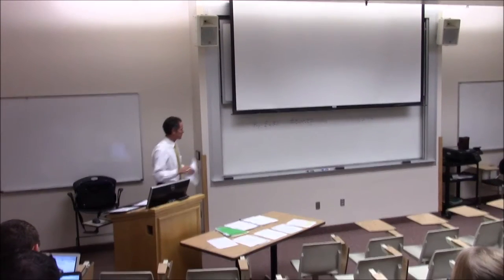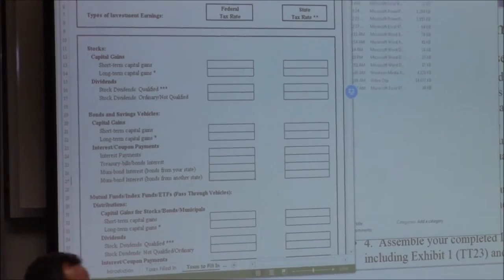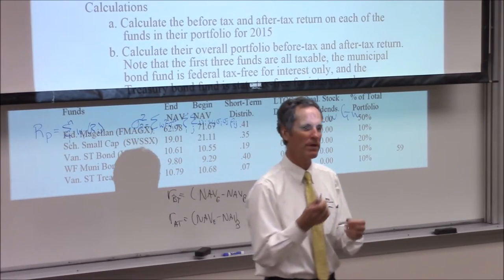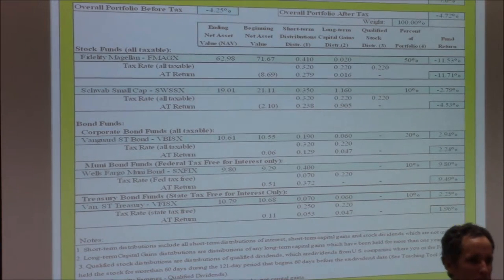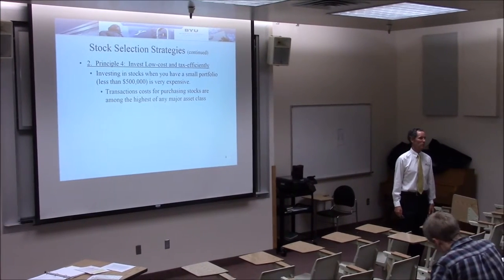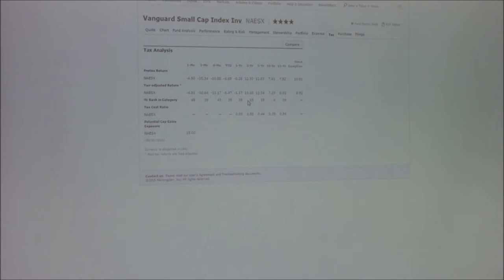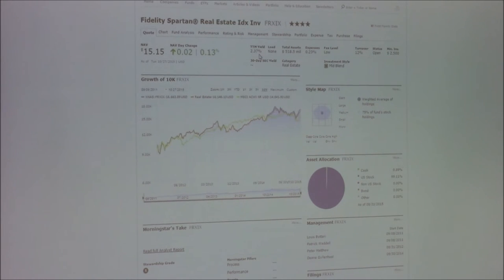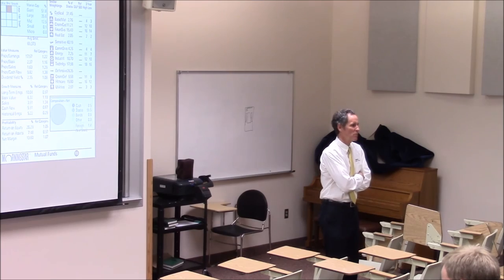Lesson 22: Investments 6 - Mutual Fund Basics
This lesson is based off Chapter 22 of the text for Finance 418. Professor Bryan Sudweeks of Brigham Young University teaches this lesson.

Objectives:
A. Explain the Advantages and Disadvantages of Mutual Funds
B. Describe the Different Types of Mutual Funds
C. Describe the Different Classes of Mutual Fund Shares
D. Calculate Mutual Fund Returns
E. Know How to Purchase a Mutual Fund
F. Explain the Costs of Investing in Mutual Funds